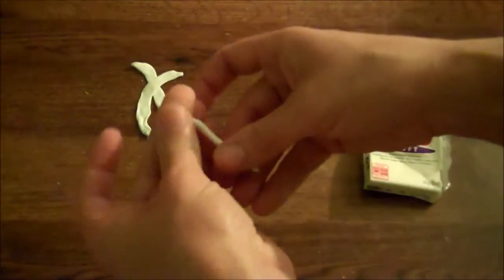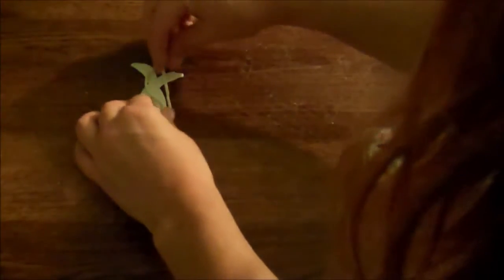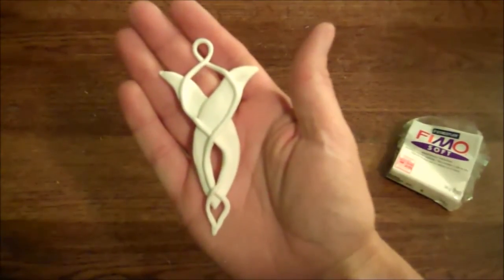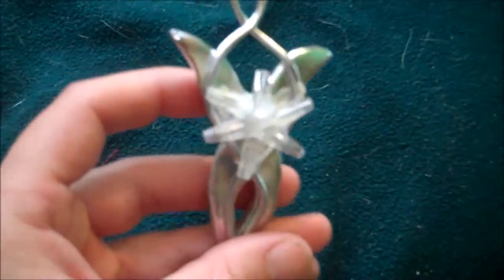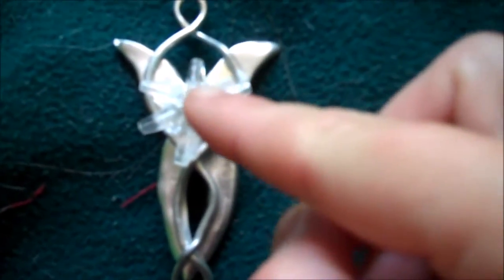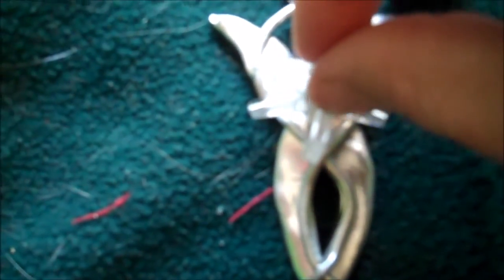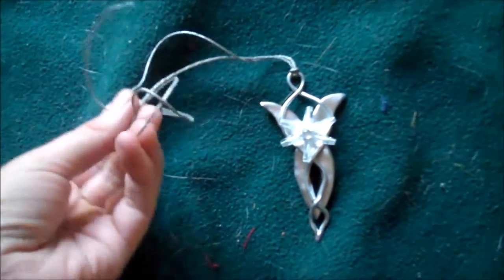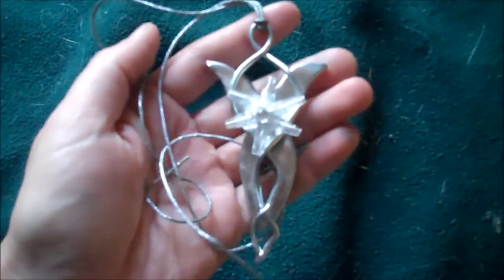How to Make Aragorn / Arwen's Evenstar Necklace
This is a tutorial for a cheap and easy version of the Evenstar necklace that Arwen gives to Aragorn in the Lord of the Rings movies. It can be made for around $7 and worn with either an Aragorn or Arwen cosplay. The Evenstar necklace itself is just clay and a little painting and beadwork to give it that elvish-worked look. You'll probably want to use the FIMO clay if you can find it, since it's one of the few that hold up the small pieces used here. I found the sparkly beads and sticky backed sequins I used for the center part at JoAnn Fabrics.